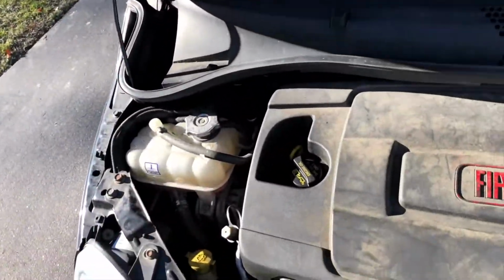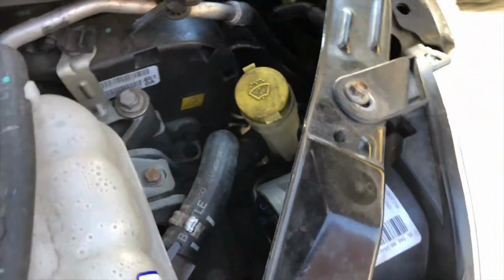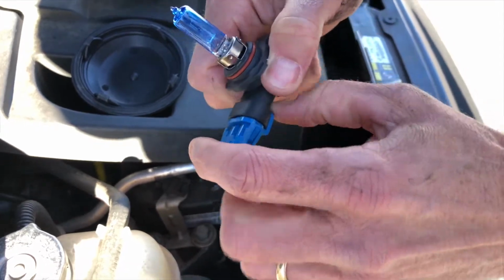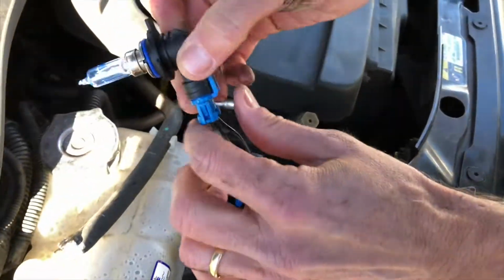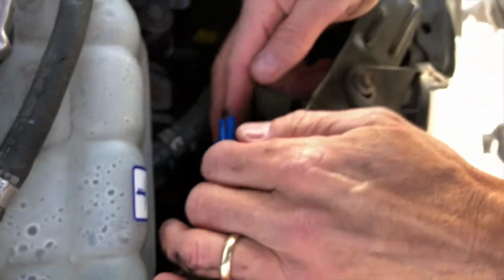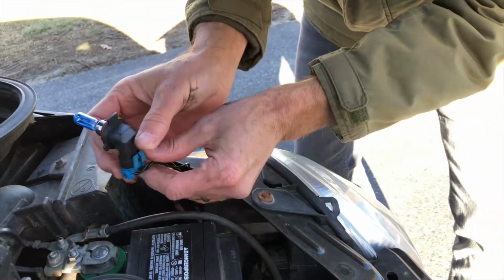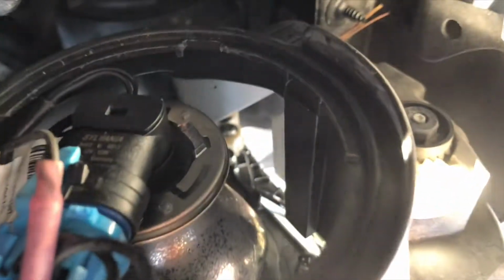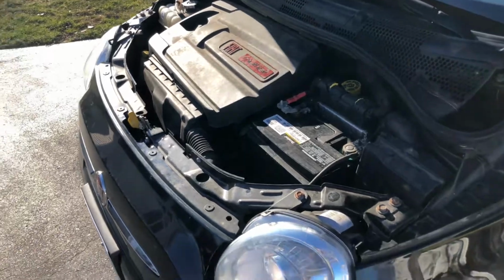2015 FIAT 500 Headlight Repair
Walkthrough examining 2015 FIAT 500 headlight issue, and replacing headlamp bulbs.

A father and sons share their skills around the house and being a father (and son)…home improvement projects, tips, tricks, and ideas—stories, laughs and debacles. Life lessons, advice, and sharing other father and son’s stories. Follow the projects, tune in to the stories—join the laughs. We are… Father and Sons.